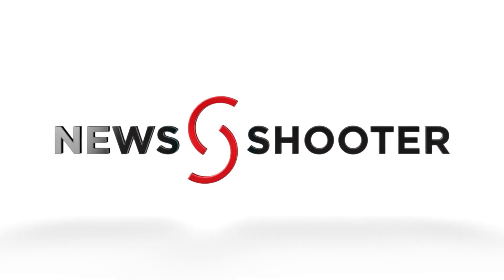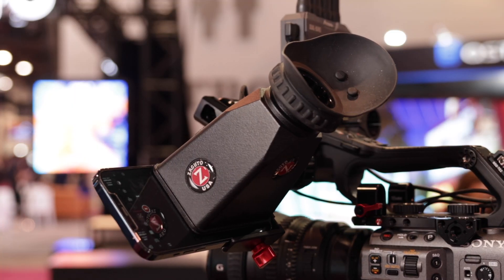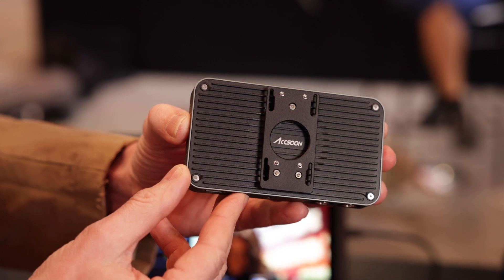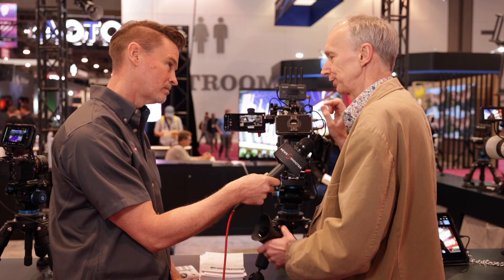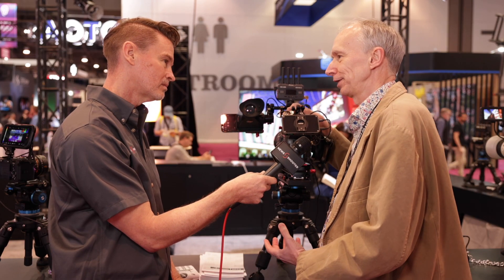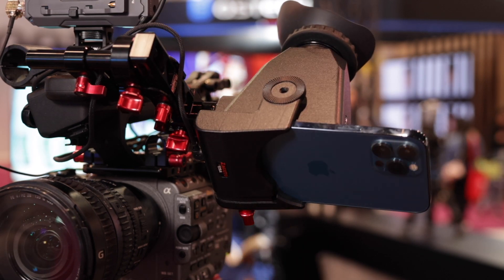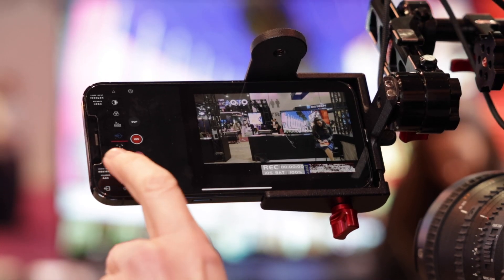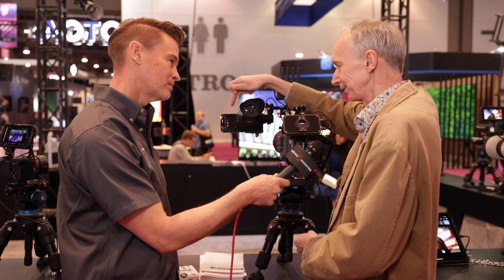Accsoon & Zacuto iPhone EVF Solution First Look at NAB 2023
Accsoon and Zacuto have teamed up to create an EVF solution utilizing an iPhone. The EVF solution they are developing together uses hardware from both companies in combination with an iPhone running Accsoon’s SEE app